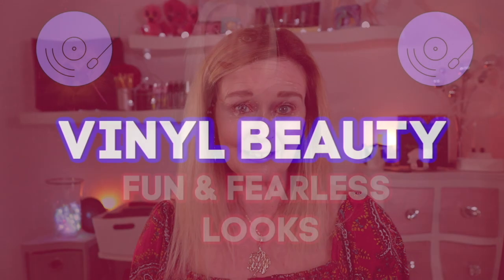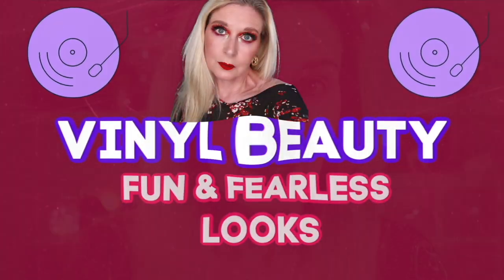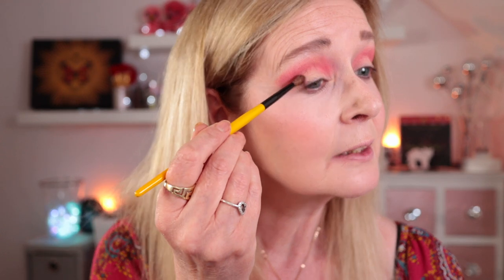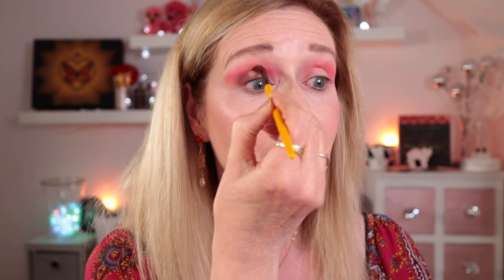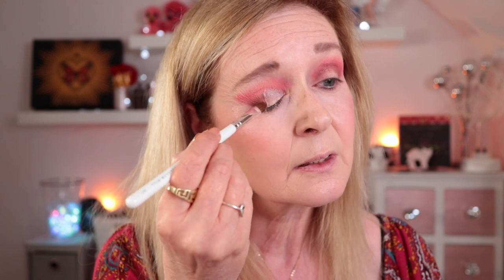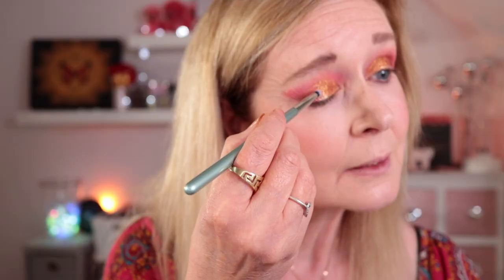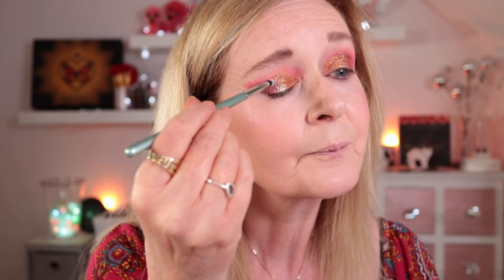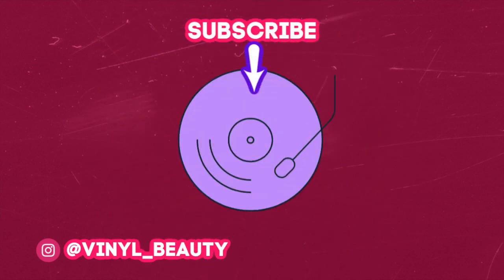Luxury GRWM for a special night out | Pat McGrath & Hourglass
Hi Guys - Today's video is a Get Ready With Me using mostly luxury makeup to create a pretty & understated makeup look for a special night out. I hope you enjoy watching.

⭐️ My Makeup:
Giorgio Armani Luminous Silk Foundation in shade 5
Hourglass  Ambient Lighting Edit Unlocked Tiger  - Finishing Powder in Transcendent Light ( as bronzer)
Hourglass  Ambient Lighting Edit Unlocked Butterfly - Finishing Powder in Diffused Light, Blush in Sunset Glow & Strobe Powder in Incandescent Light
Pat McGrath Mothership IX Huetopian Dream
Melt Ultra Matte Gel Liner in Burnish
Too Faced Better Than Sex Mascara
Melt Perfectionist Lip Pencil in Corazon
Hourglass Confession Ultra Slim Intensity Refillable Lipstick in At Dawn

⭐️ Filming Gear:
2x Neewer 480 LED Panels with softboxes (front)
1x Neewer 660 LED Panel (background)
iMovie
Pic Monkey